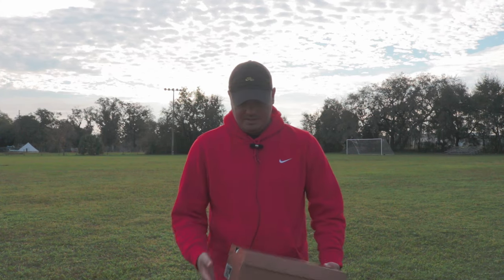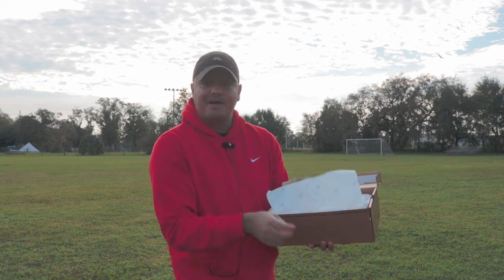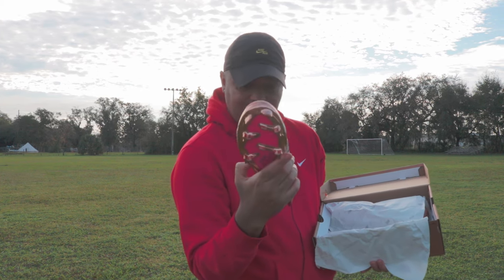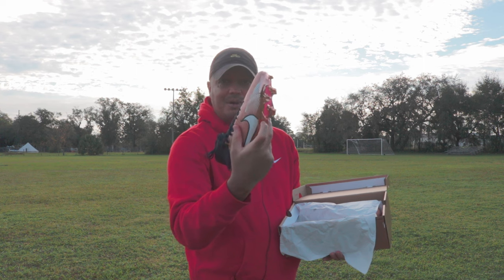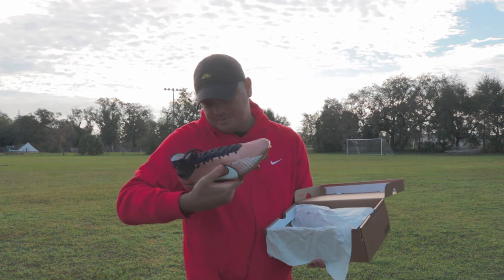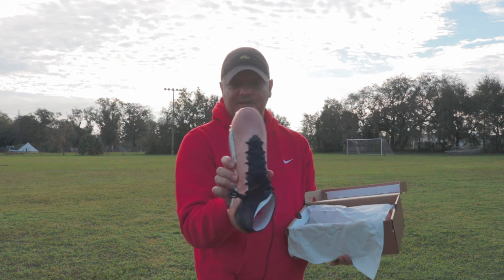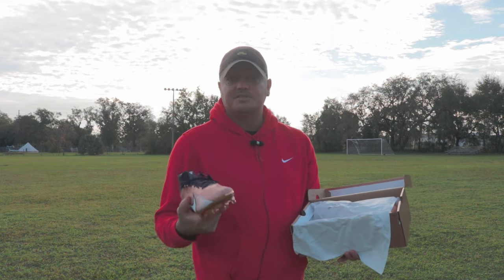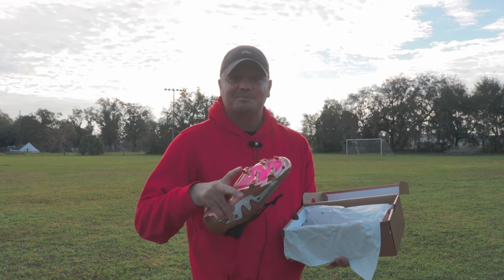These World Cup boots are amazing! Nike Zoom Mercurial Superfly 9 Elite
World Cup ready!